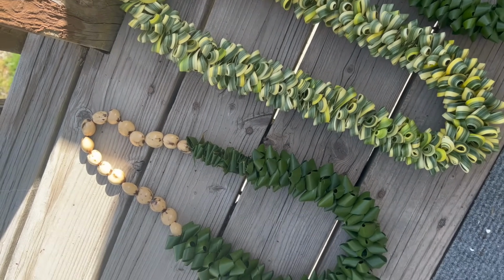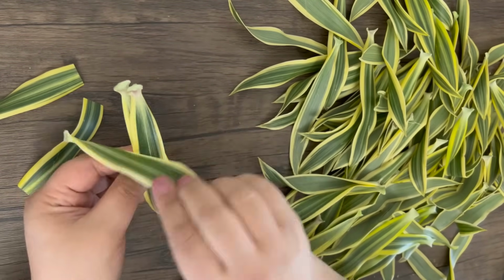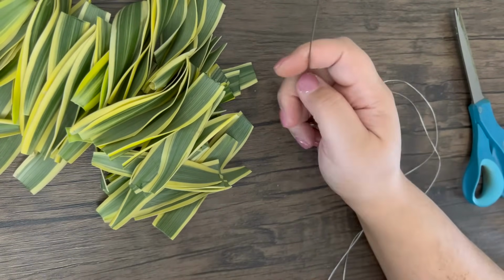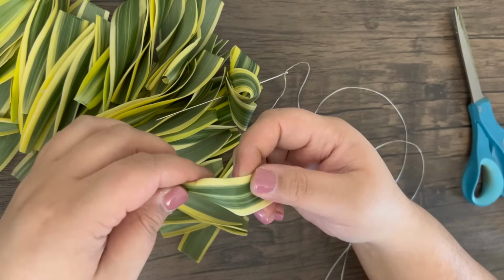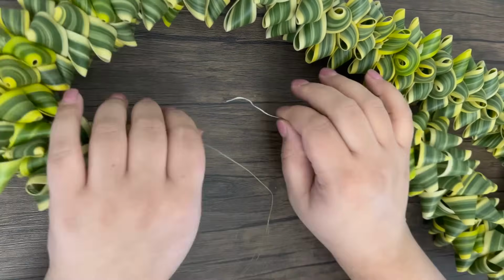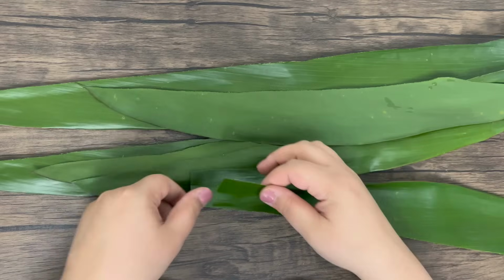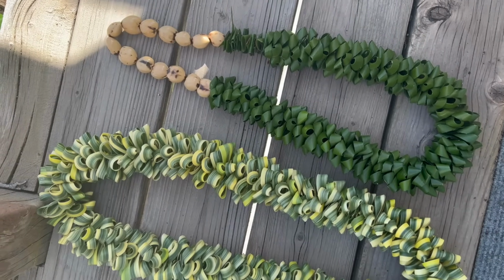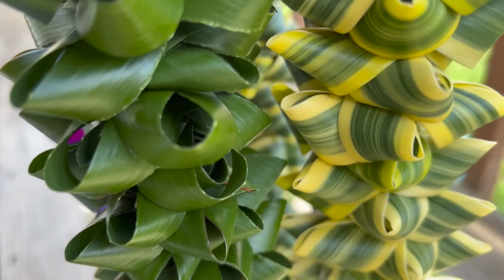How to Make a Hawaiian Star Lei!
Welcome Makers! Today we are making a beautiful lei using Songs of India or Ti Leaf.

00:00 Intro
01:20 Prepping Leaves
01:59 Adding Leaves
04:17 Tie Lei
04:49 Prepping Ti Leaves
07:05 Adding Ti Leaves
08:30 Another Variation
09:17 Finished Product